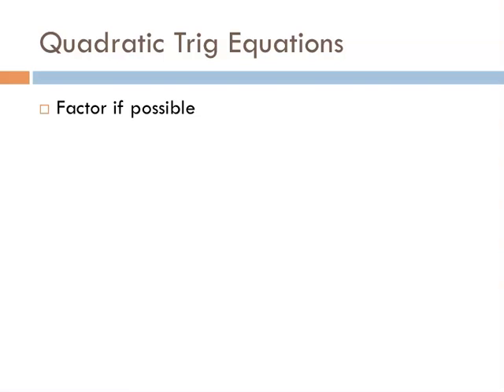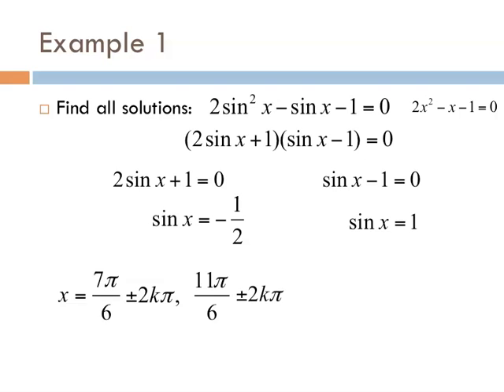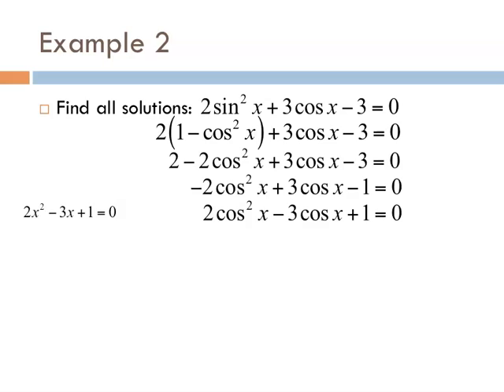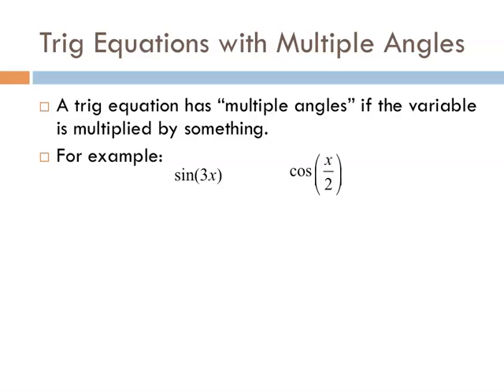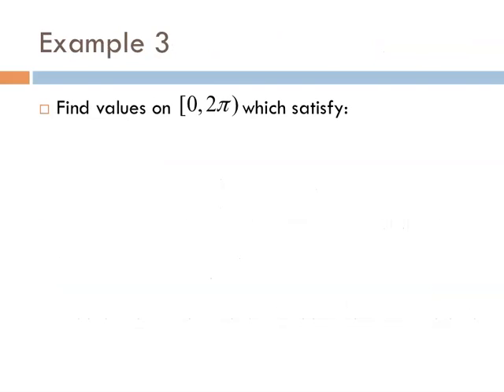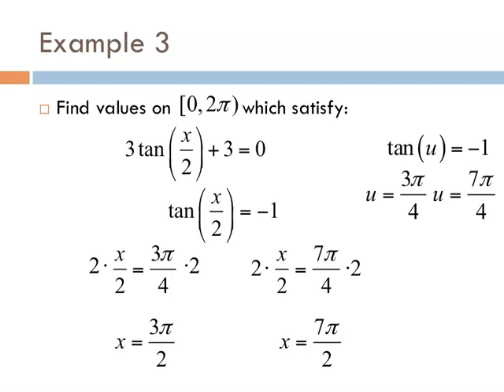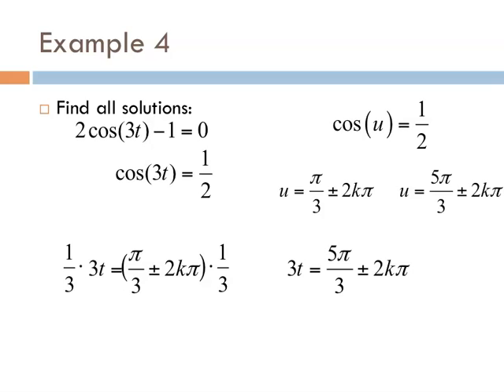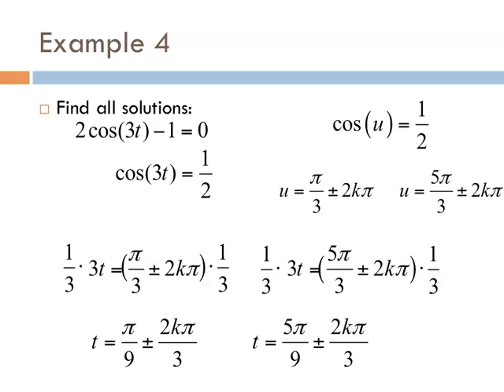5.3 Solving Trig Equations Day 2